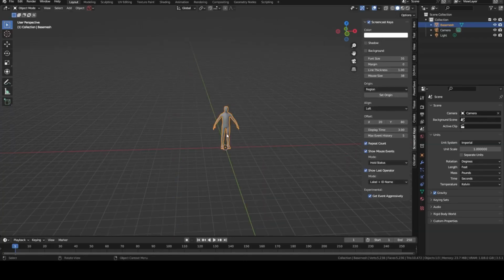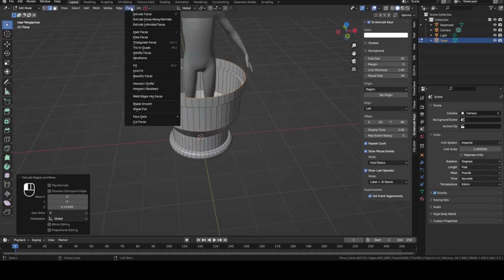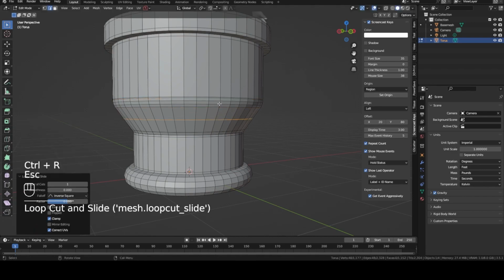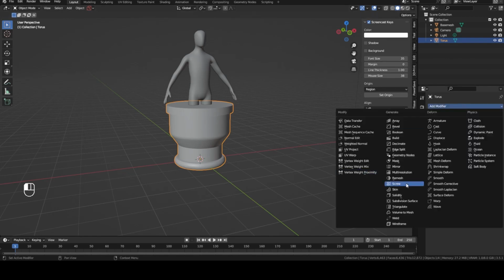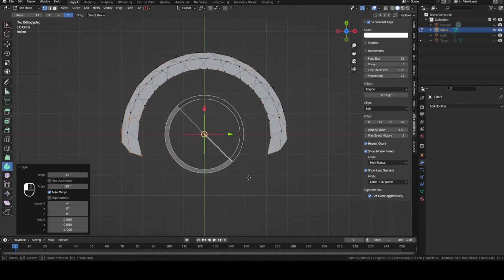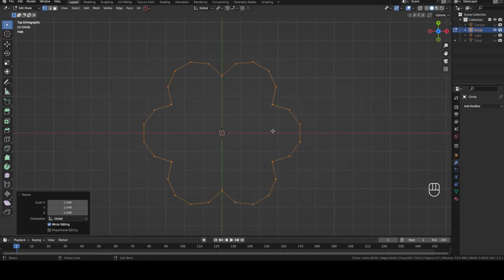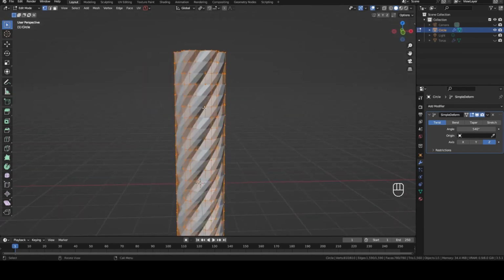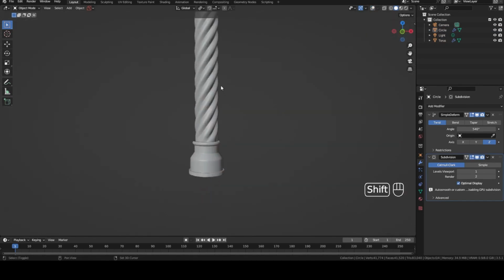Twisted Column Modeling in blender 3.5 For Beginners | Ammar Khan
Are you a Blender 3 beginner looking to get creative? Check out this video for a step-by-step guide on how to model twisted columns in no time! Learn how to use the modifiers, extrude and rotate tools as well as edit your mesh. Create shapes with ease and quickly transform them into complex structures. Discover the power of modeling with Blender 3 and unleash your creativity! Watch now and start creating amazing content today!